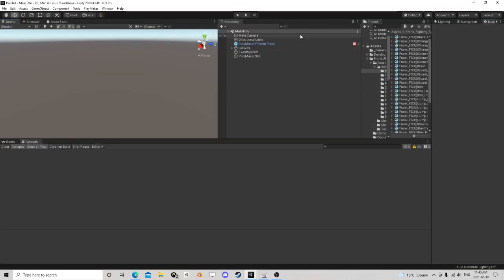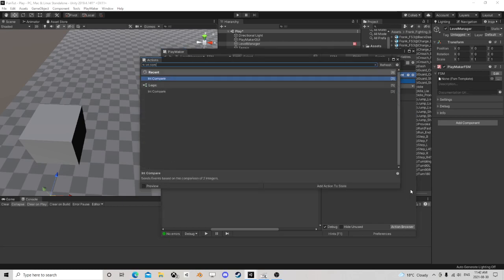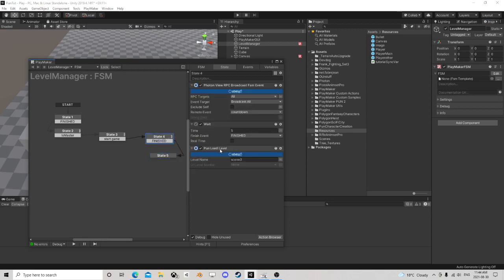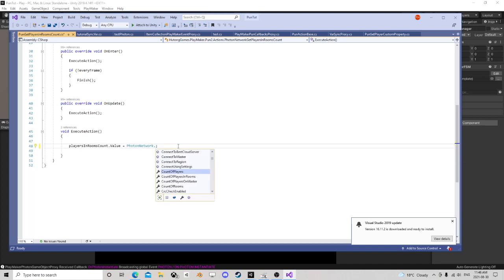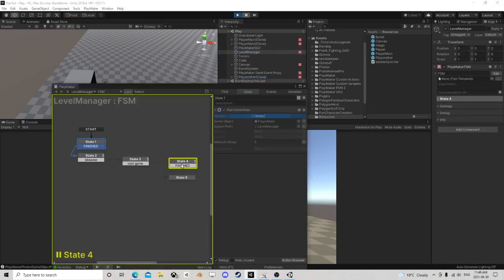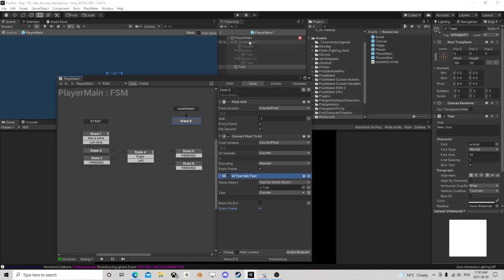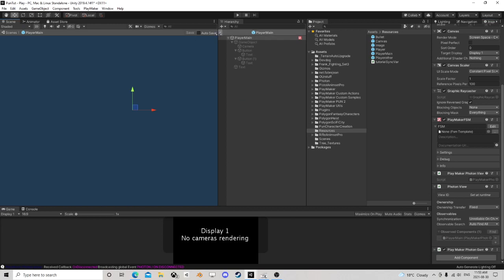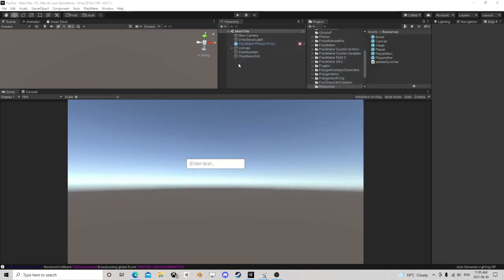MultiplayerWaiting Room Unity Photon Tutorial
Want to Start a game only if there is a specific amount of players?  waiting for teams to fill?  dont know where or how to accomplish this?  Look no further!!!  in this unity playmaker photon multiplayer tutorial, we do just that!!!  come join the fun!